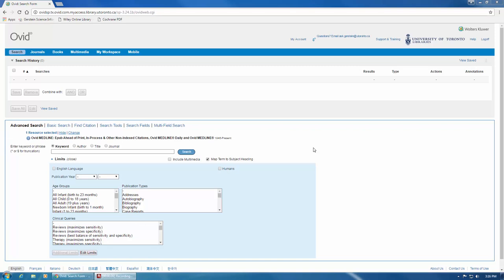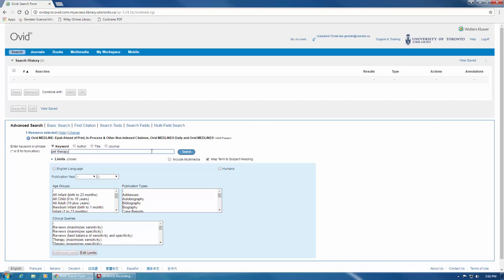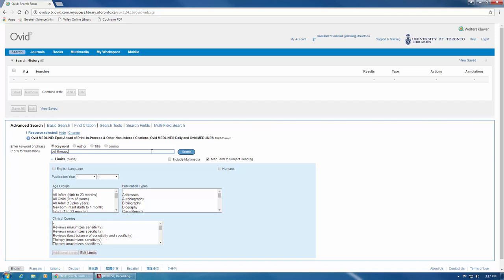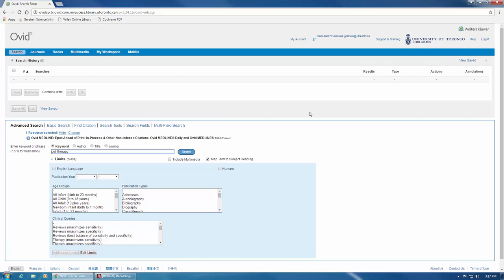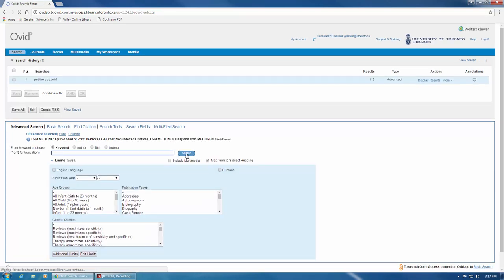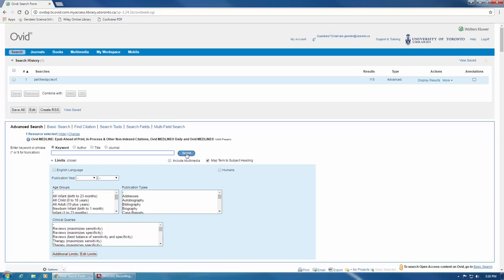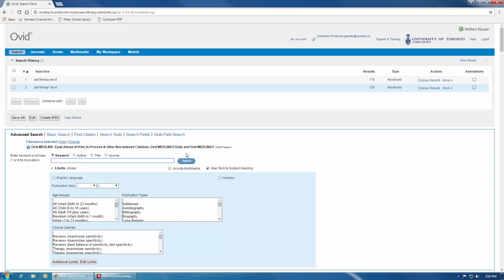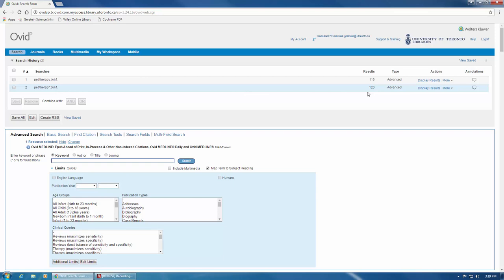Medline 3 - Searching with Textwords